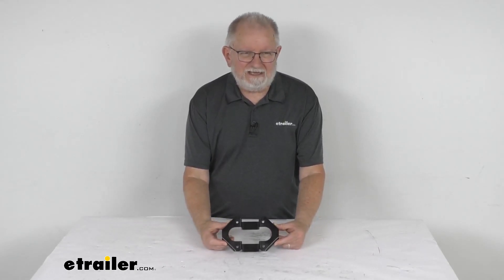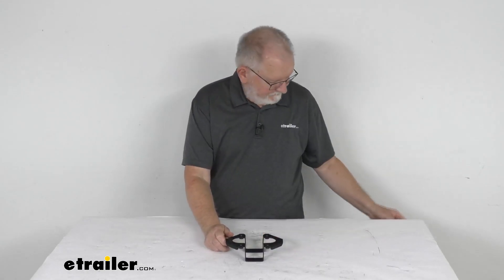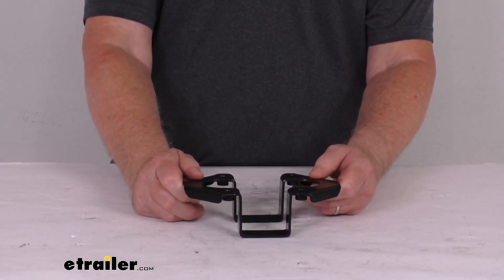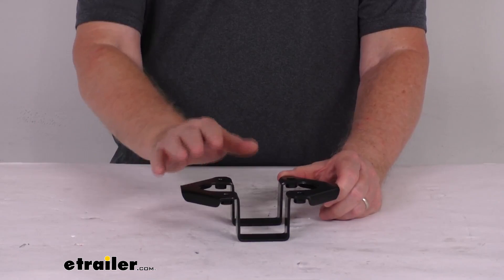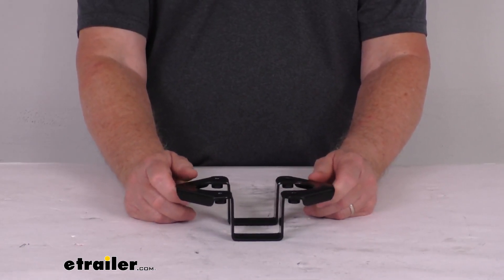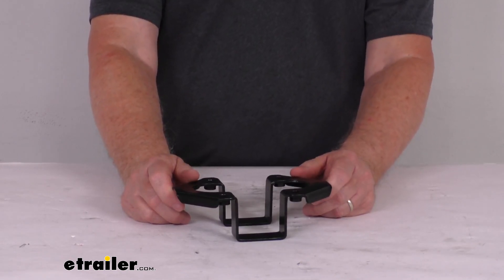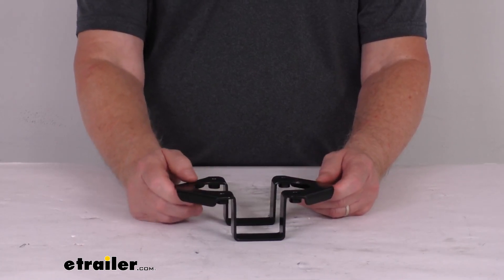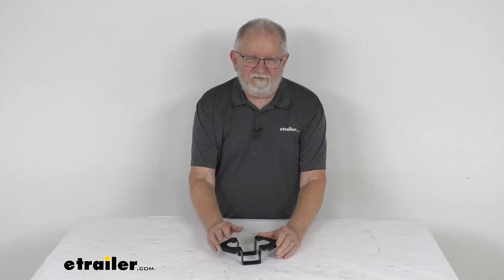etrailer | Replacement Spar Hanger Bottom for Thule Expansion Accessory Backbone: The Breakdown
Hello, everybody. This is Jeff at etrailer.com.  Today, we're gonna take a look  at the replacement bottom spar hanger  for the Thule backbone expansion accessory.  Now, this replacement bottom spar hanger  is for attaching the bike trays to the backbone assembly  on your Thule T2 platform bike carrier.  This is designed  to fit the Thule two-bike backbone expansion accessory,  and that does require two bottom spar hangers  and two top spar hangers.  This is just for a quantity of one bottom hanger.

Now, also available,  we do sell is the top spar hanger  and that's the part number 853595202,  which we do sell separately.  This part is an exact factory replacement.  How to install this The hardware is not included.  We do sell that separately on our website.  But that should do it  for the review on the replacement bottom spar hangar  for the Thule backbone expansion accessory.